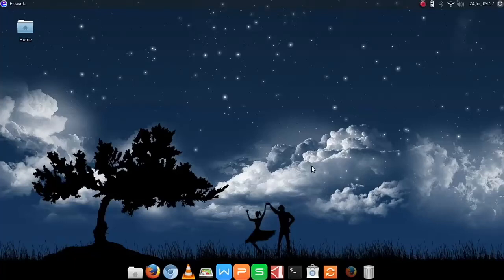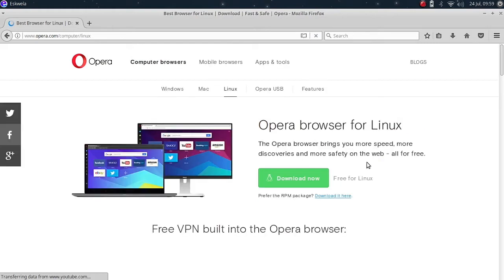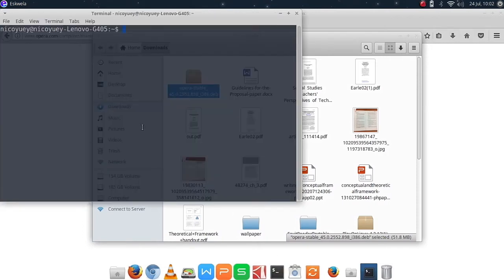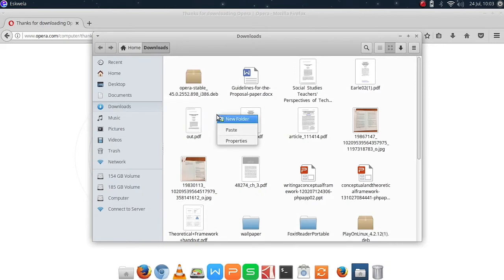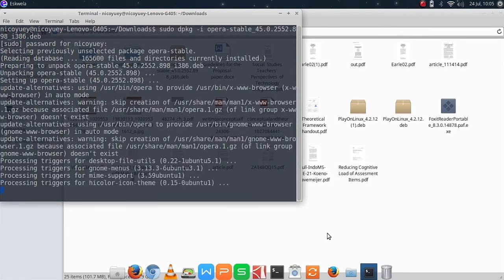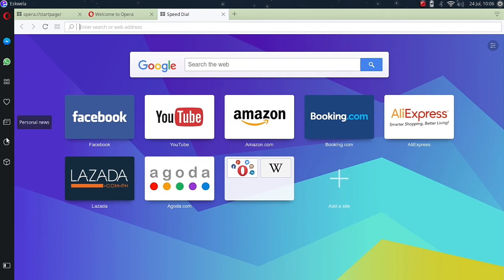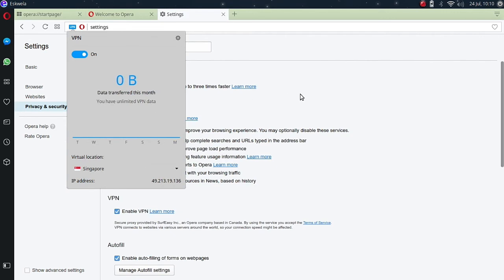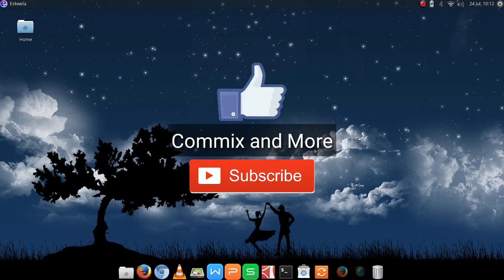Install Opera Browser with its FREE UNLIMITED VPN in Ubuntu 16.04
In this Commix and More video, we are going to install Opera Browser on Ubuntu 16.04 LTS or any Ubuntu-based Operating System. In this tutorial we are using Eskwela OS, a lightweight operating system based on the LTS version of Ubuntu.

For us to install the Opera web browser we will do the following steps:
2. Download the ***.deb file from the Opera website
3. Next open a terminal and type: sudo apt-get install apt-transport-https
4. Next type: sudo apt-get install libcurl3
5. After installation, you can go the Downloads Folder where the downloaded deb file has been saved.
6. On that folder, right click on a blank space and run a terminal
7. In the terminal type: sudo dpkg -i opera-stable*.deb

Once that is done, you can now run Opera browser.

To Setup the VPN on Opera Browser:
1. Click on the Opera Icon.
2. Head over to Settings - Security and Privacy - Enable VPN
3. Once the orange VPN sign turns blue, you are already running Opera's VPN while browsing.

If you like this video, give us a thumbsup.